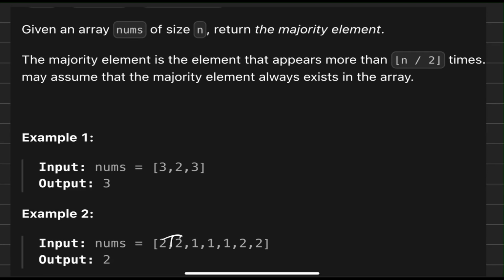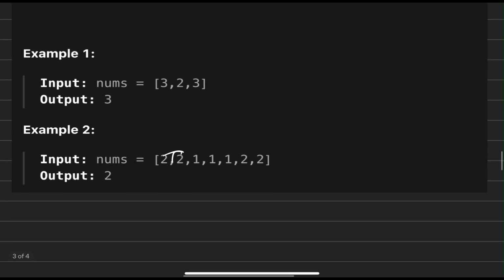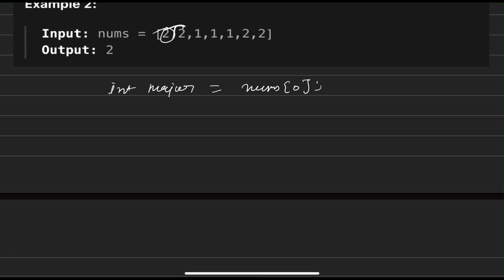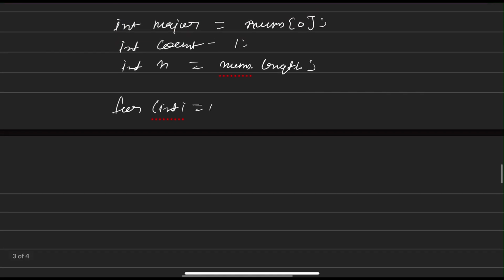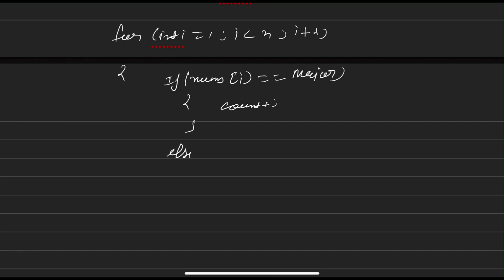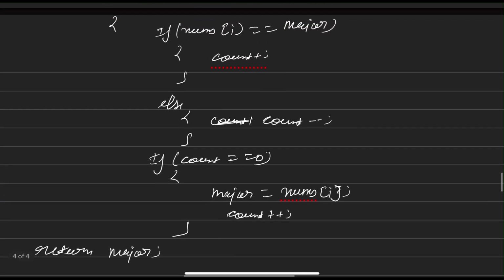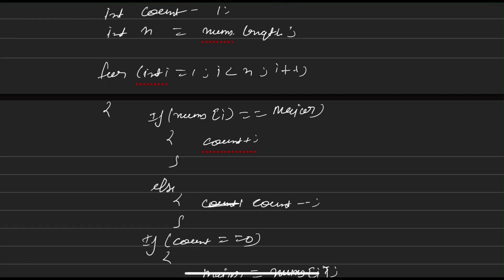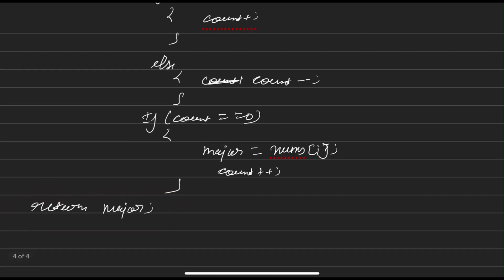Majority Element I | Brute-Better-Optimal | Moore's Voting Algorithm | Intuition 🔥|Brute to Optimal